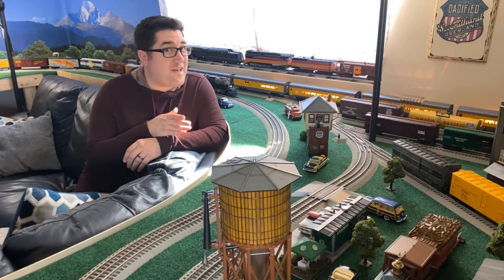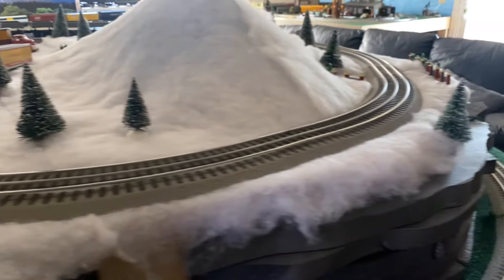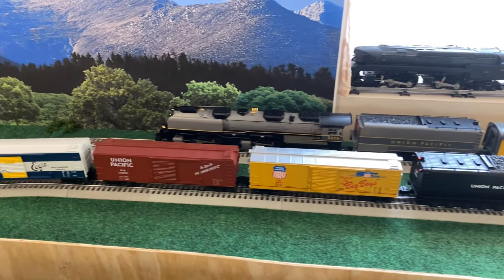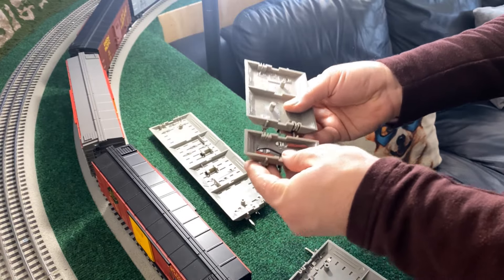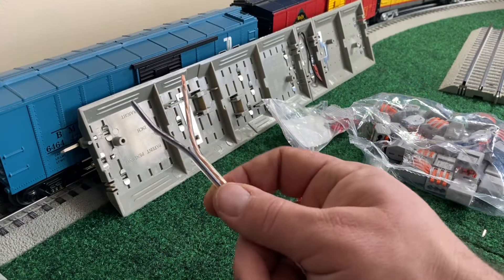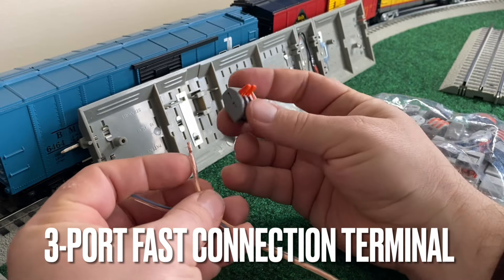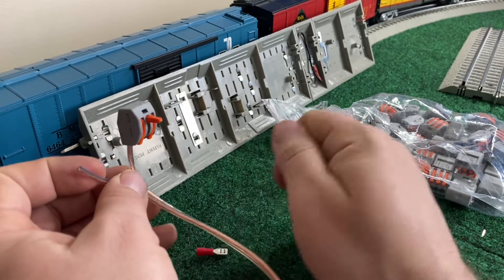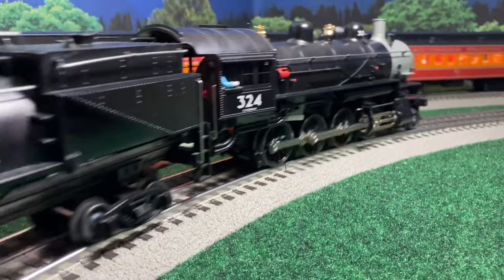O-Gauge Layout Wiring Tips: Do THIS before you build!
Do as I say, not as I do!  These wiring tips will help save you headaches later on!

Conext Link QDVF-187R25 Vinyl...

50 Pcs 222-413 Conductor...

Follow our railroad on social media!